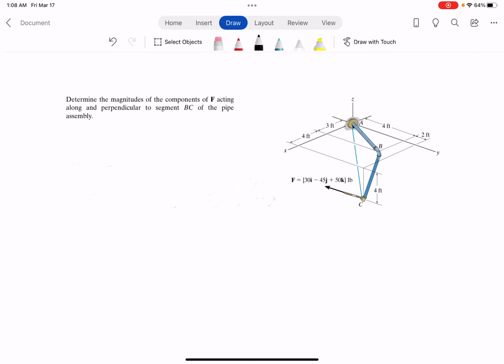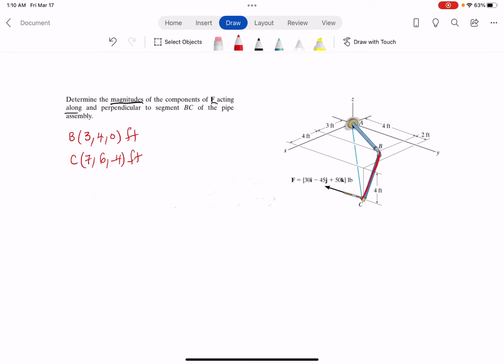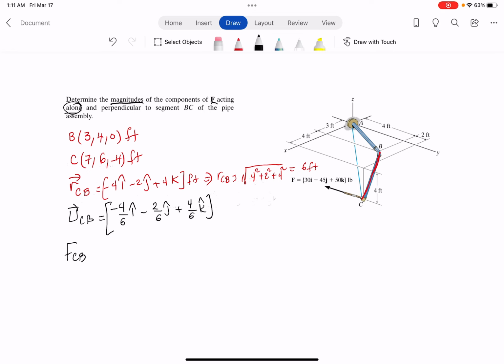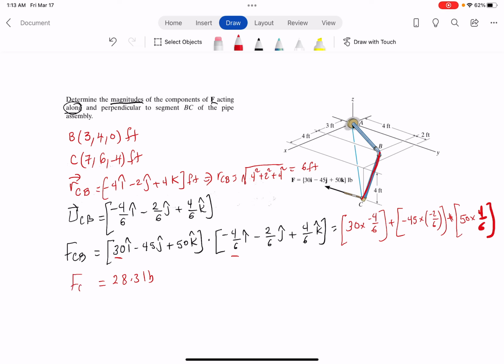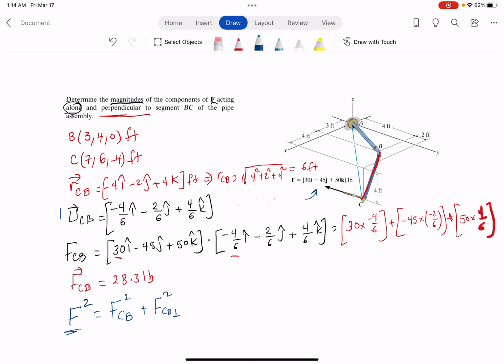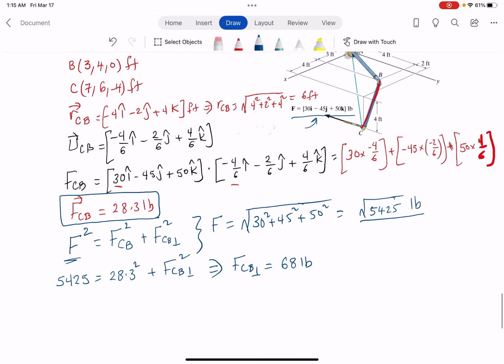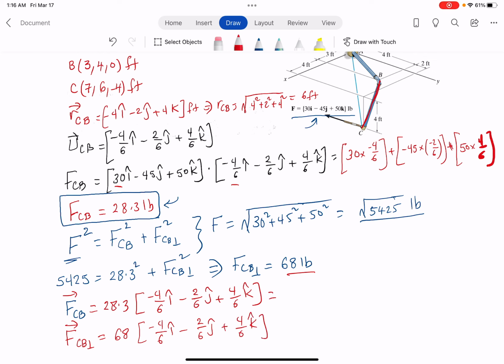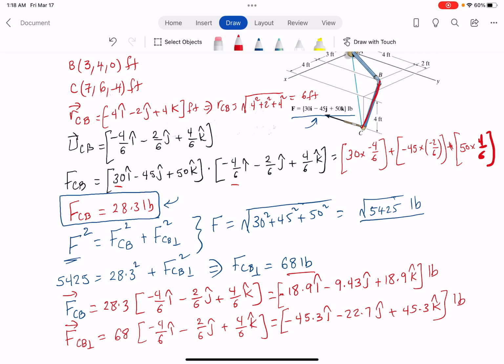March 17, 2023